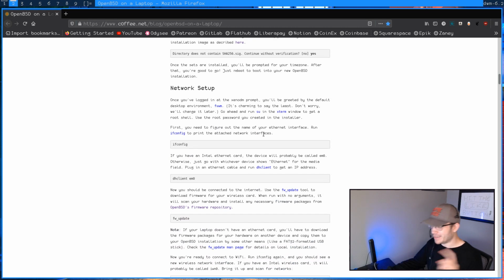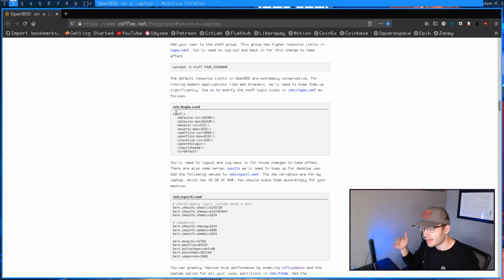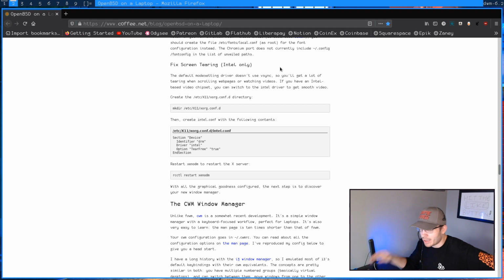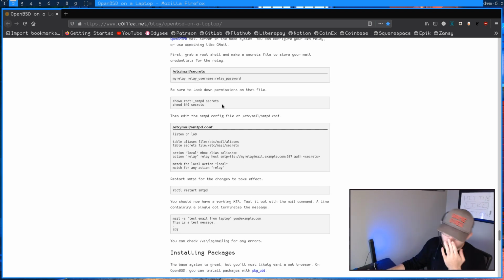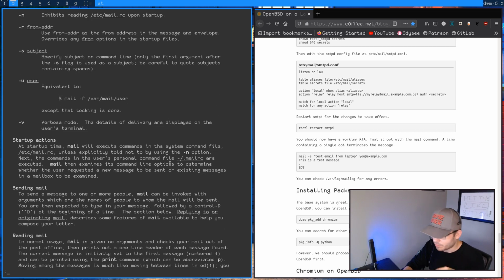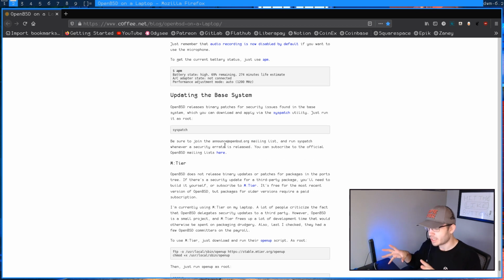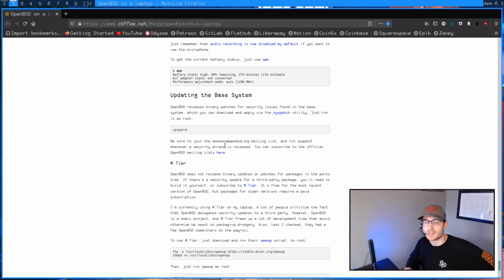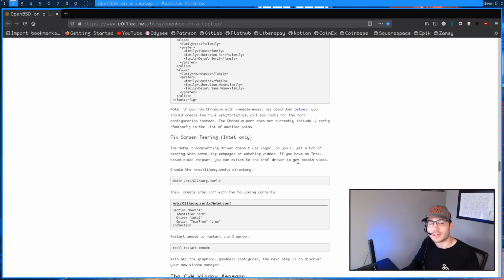Top "5" Things To Do After You Install OpenBSD!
Here's some great advice for some stuff to do after you've installed OpenBSD.

USDC - 0xBfAEF4945EA06B61C3a474531d2f5B36700647Af
ALGO - 27YKVNXU3SATVMR76LTQFNIN45DYAFOL6JSG34TJMHXXQXO7GYUT7EBAQ4
OXT - 0x3ab5bBe487b3440431Cce48B4C87f6fd5b9a0C49
DAI - 0xa6E4b9e96FfBFa61faB995b0107c56E24E400FB3
ZRX - 0x822EDDeF6FE9C17ABf44dfce5cBad0130db6F200
BCH - qp5yd2vw3jzqm8dnjuudsleztkplmf3e8qqdutngm6
ETH - 0x04885D2EA490E245B35c898C97E28942d8C40826
BTC - 3Pu5hotFLey5ByWEp9U7vGSPh1DUvB2dSC
LINK - 0xe1E76728BEAA83A98E955849E47B392D21185Eb5
ETC - 0x95A88fF3A5FA7a8B89B23c5088B0715A3C5EFfD6
NU - 0xbcFd3933e701b64f450710aa923C366d059F911f
XLM - GDQP2KPQGKIHYJGXNUIYOMHARUARCA7DJT5FO2FFOOKY3B2WSQHG4W37